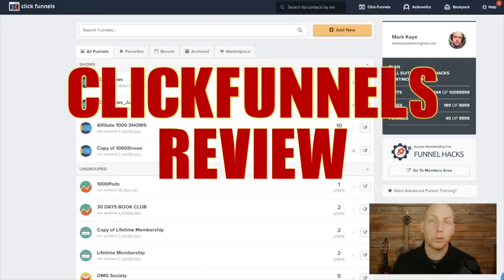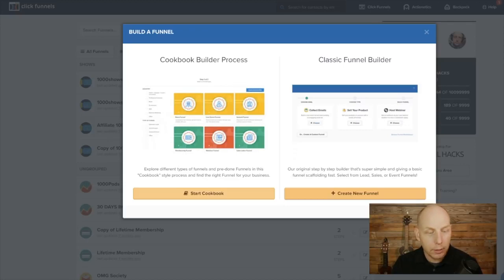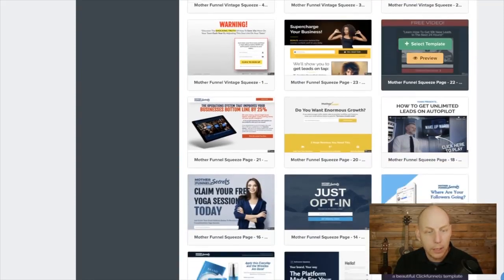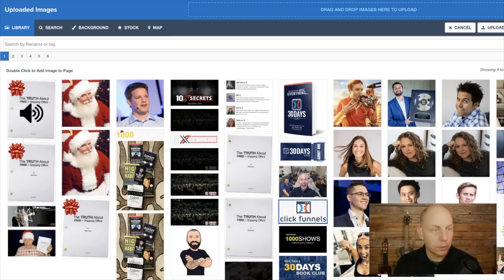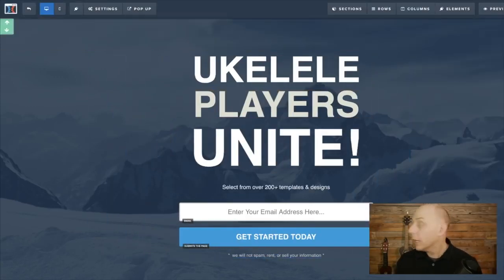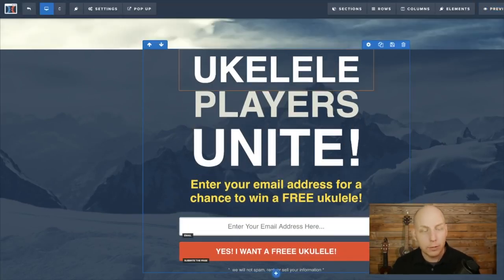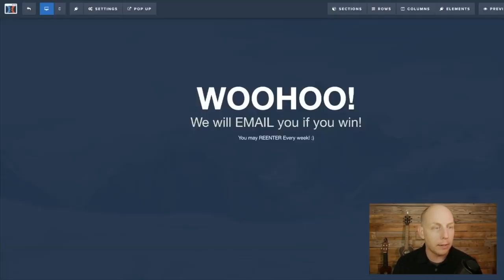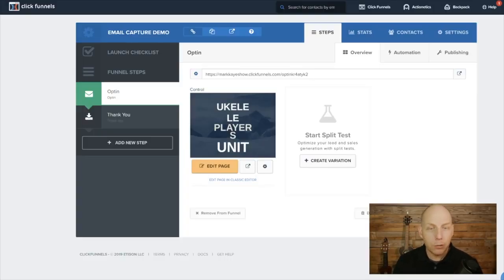Clickfunnels Tutorial For Beginners 2019